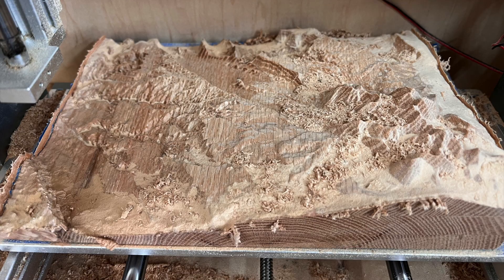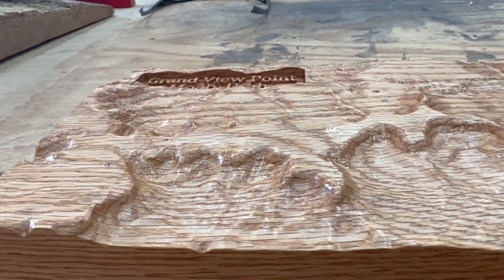Terrain Map on CNC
Using a Genmitsu 3020 Pro Max CNC has been a great experience.   In this project I show off my newly build custom enclosure which came from an inspiration of the video by James Dean

Another important learning video from James Dean was how to tune your settings on your CNC Machine

Once you realize that you just carved away your zero point on your model, you will appreciate the knowledge in this video on Zeroing your machine

Steve Potter gives a very complete introduction into how to carve terrain models with the use of the TouchTerrain website.  He also provides excellent tutorials on the features of the Vcarve software by Vectric

Some of my notes in this video are summarized here:

Benefits to Making an Enclosure for your CNC

1.  Reduces Noise
2. Direct connection for Vacuum
3. Electronics on the outside
4. Lights, Fan, and Stop controls location

Lessons Learned

1. Get accurate Bit data from manufacture into Tool database
2. No Edges on model, risk of burning from chuck
3. Fried Controller Board from step motor connector pull out
4. Safe Z setting
5. Take a picture of your Zero location, so you can return to it after a machine reset
6. Using the Machine Bed as your zero for Z